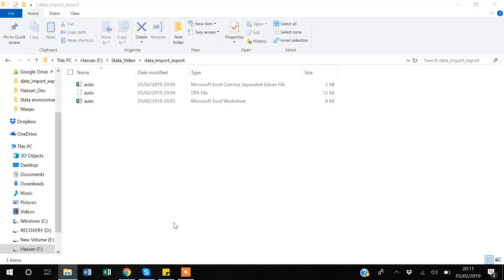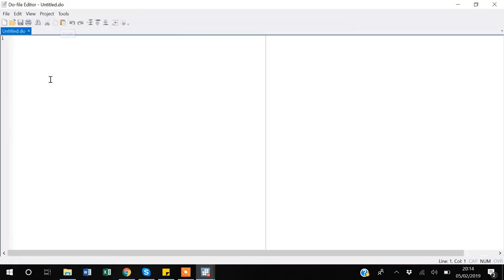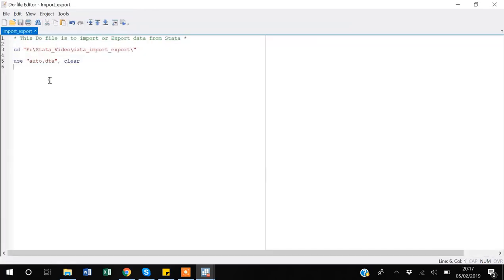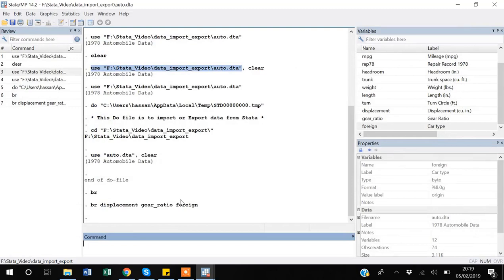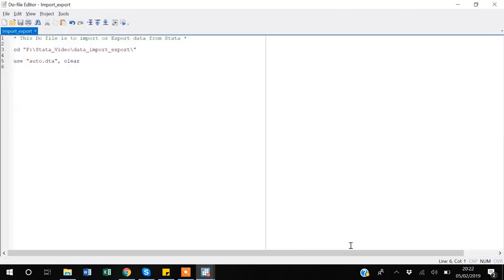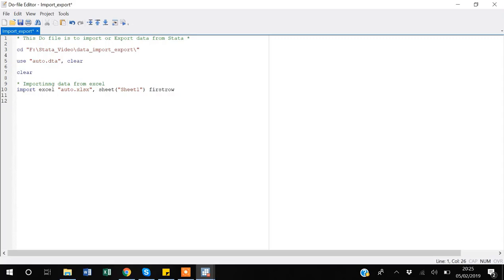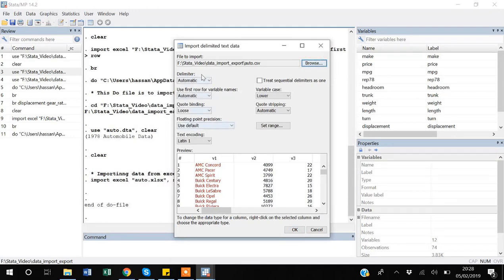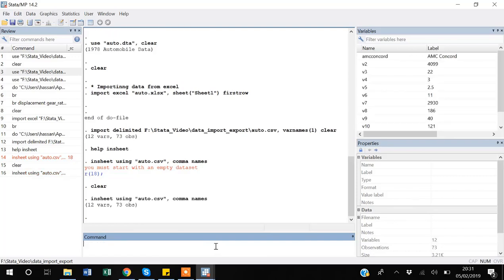Importing Data with Stata | Stata Fundamentals